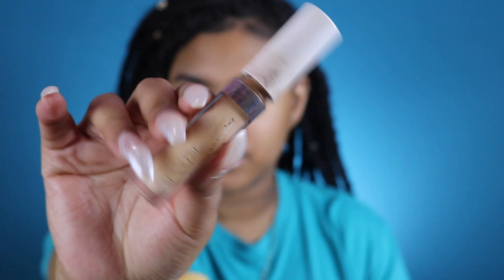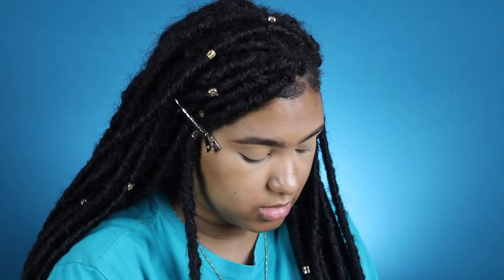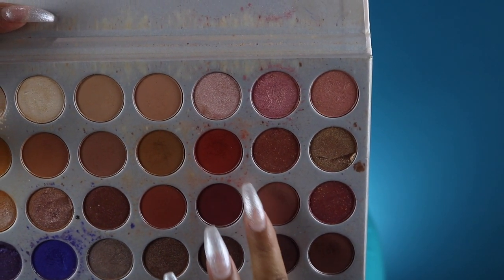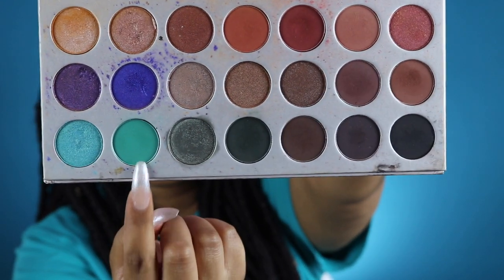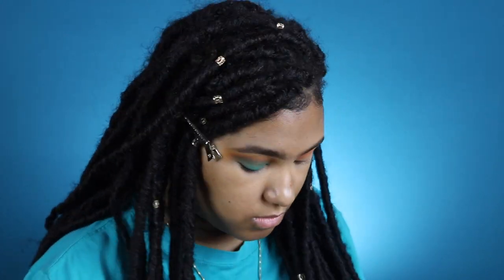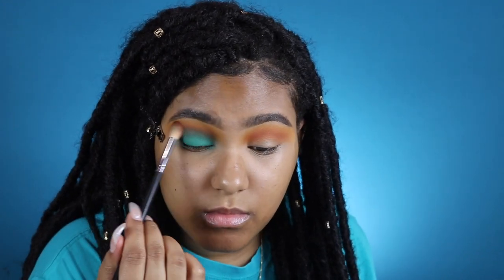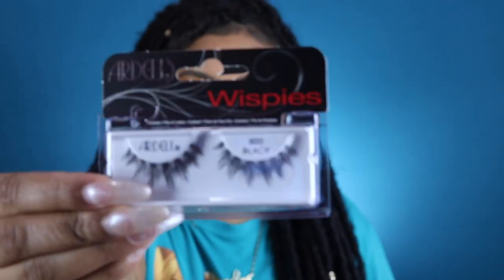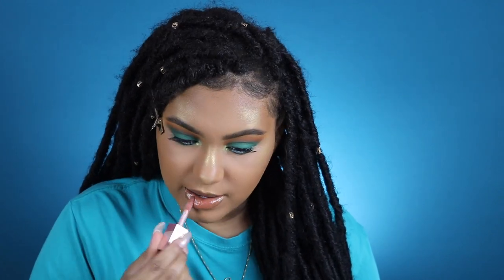Jaclyn Hill Palette Tutorial | Teal Smokey Eye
✨✨✨OPEN ME✨✨✨

💥 T W E E T  M E 💥

Colour Pop NO Filter Concealer

Brushes used : Morphe m504, m441, Elf Eye shadow brush, Sigma E25, Morphe m156